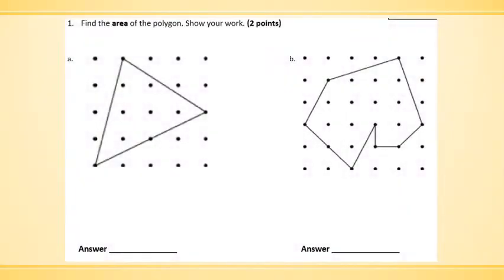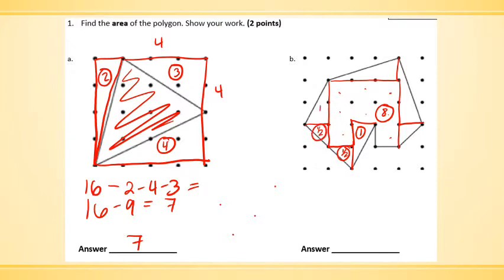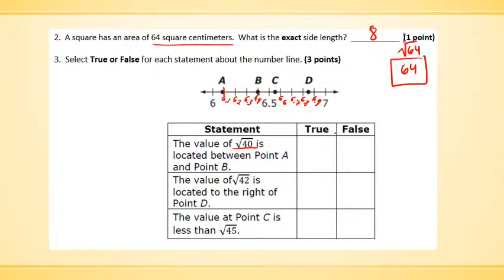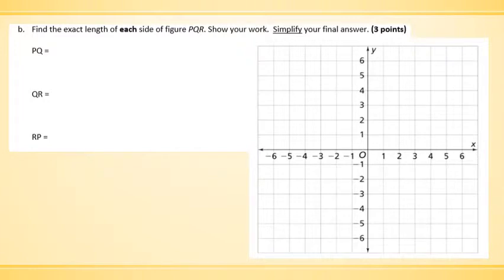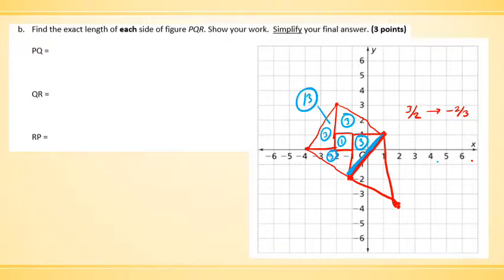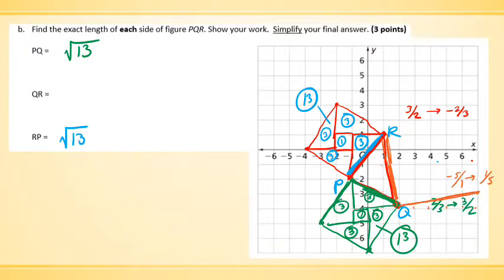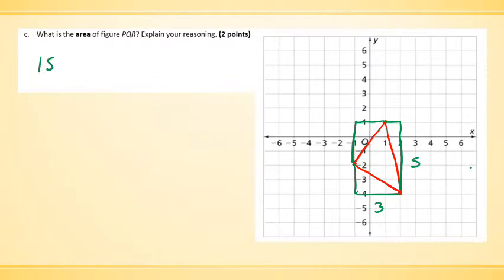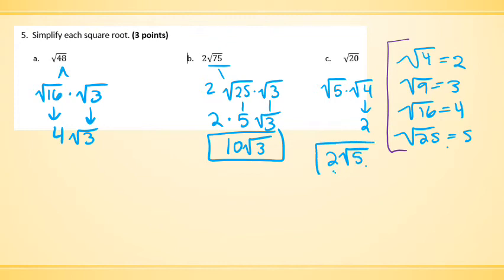LFP Quiz Corrections